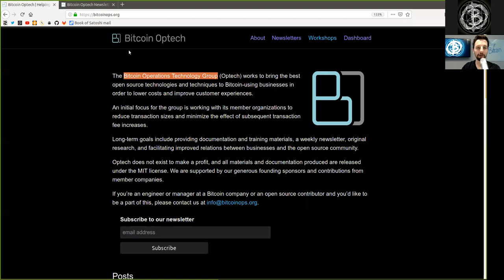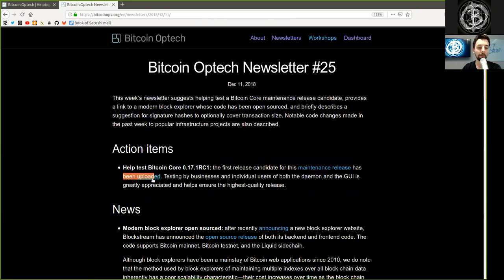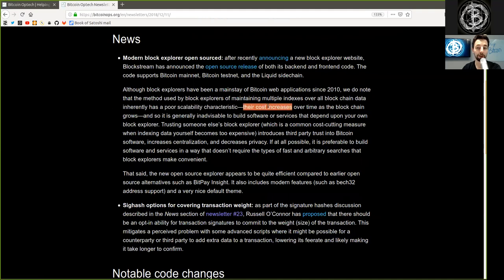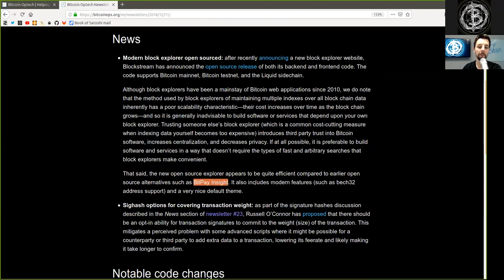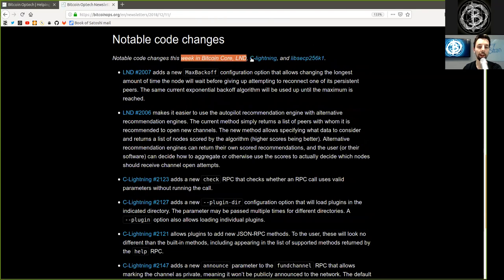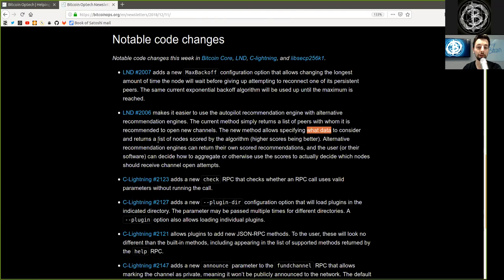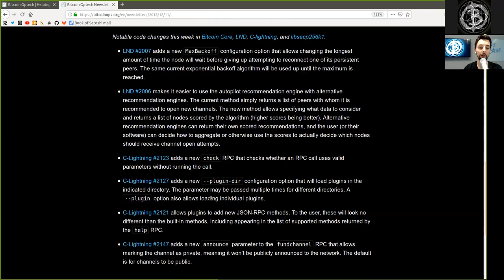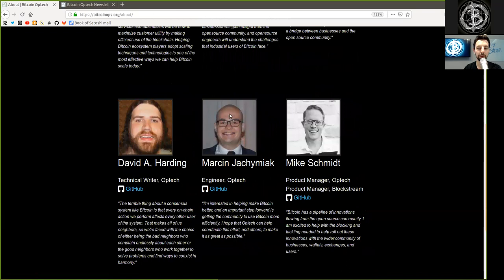Blockstream Explorer, Autopilot & Signature Hashes ~ Bitcoin Op Tech #25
This week’s newsletter suggests helping test a Bitcoin Core maintenance release candidate, provides a link to a modern block explorer whose code has been open sourced, and briefly describes a suggestion for signature hashes to optionally cover transaction size. Notable code changes made in the past week to popular infrastructure projects are also described.